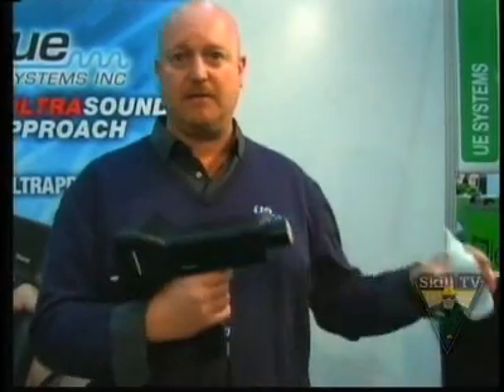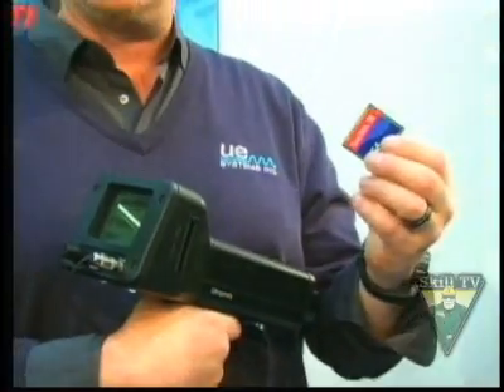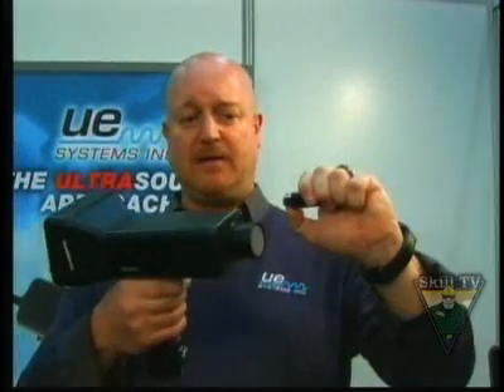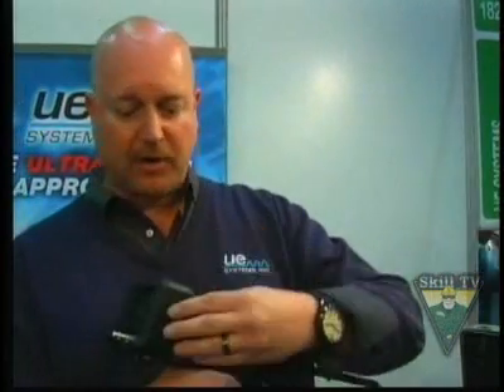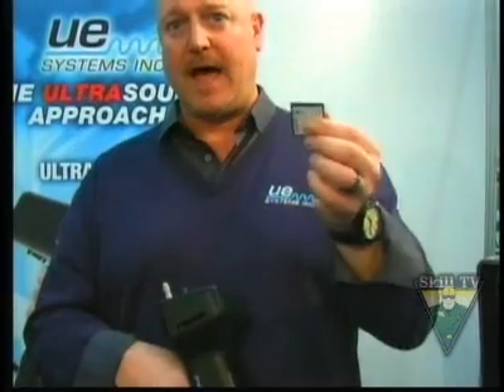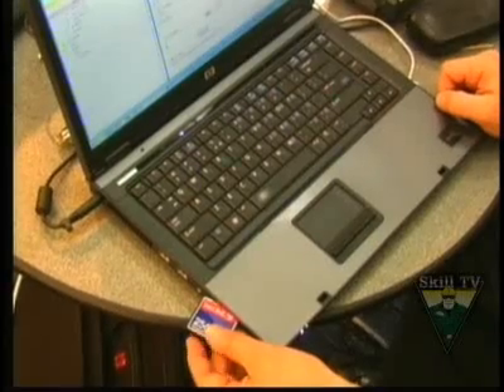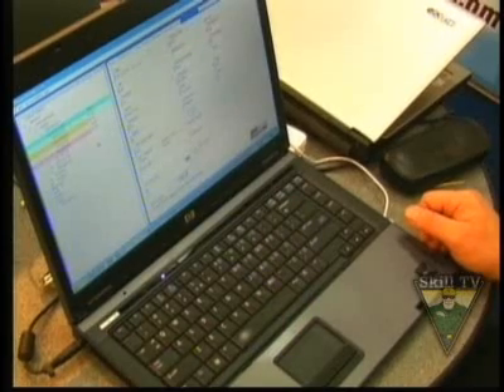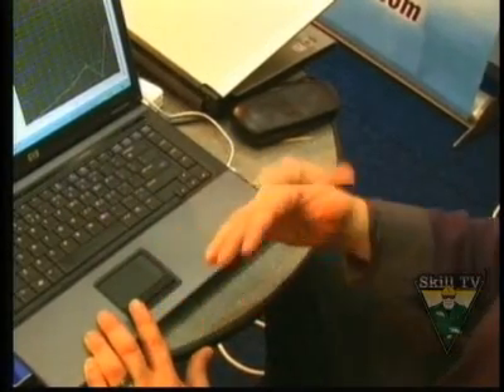Skill TV: How to hear profit loss with UE Systems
Joel Leonard interviews Doug Waetjen, a representative from UE Systems, on the application of ultrasonic systems.